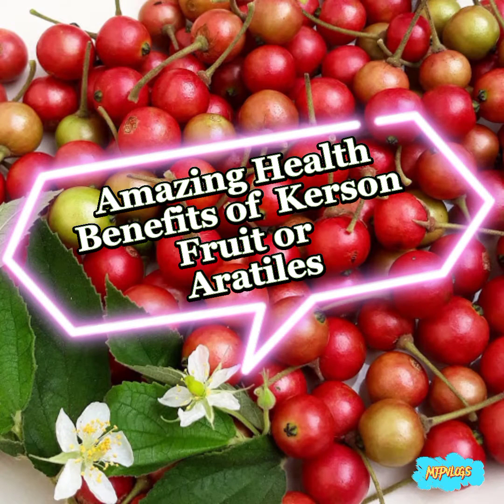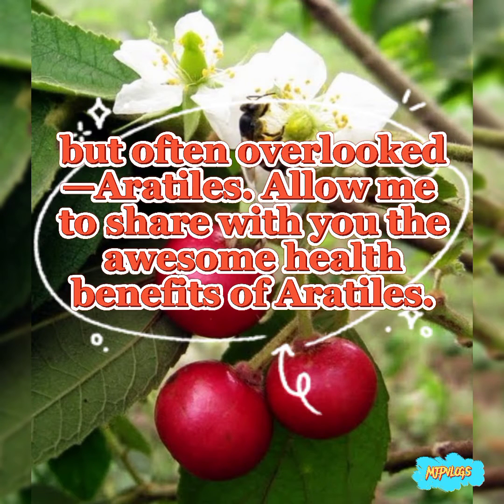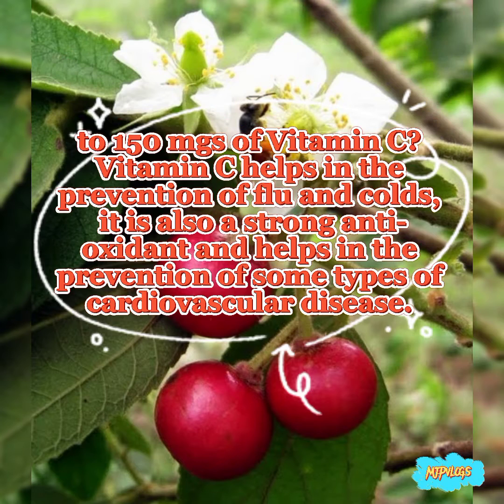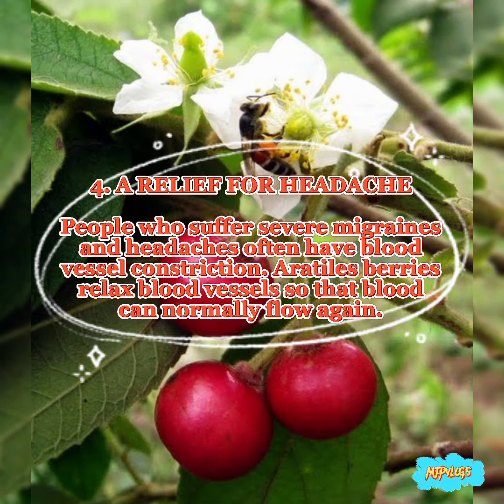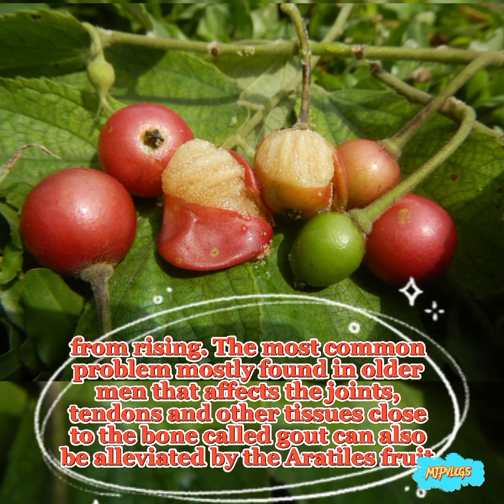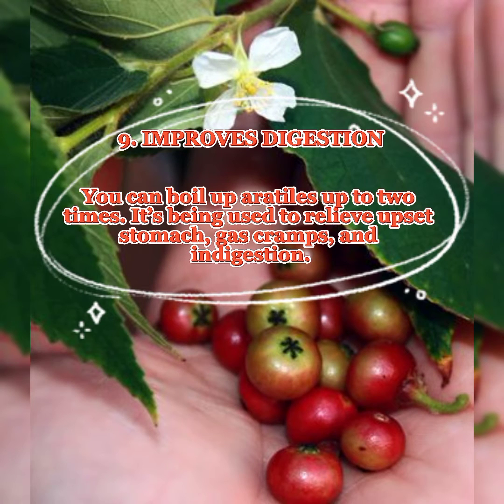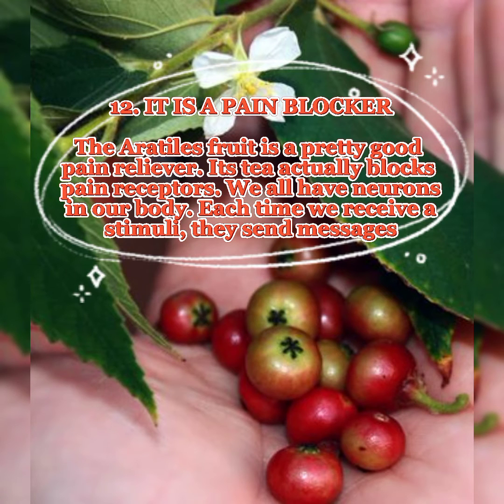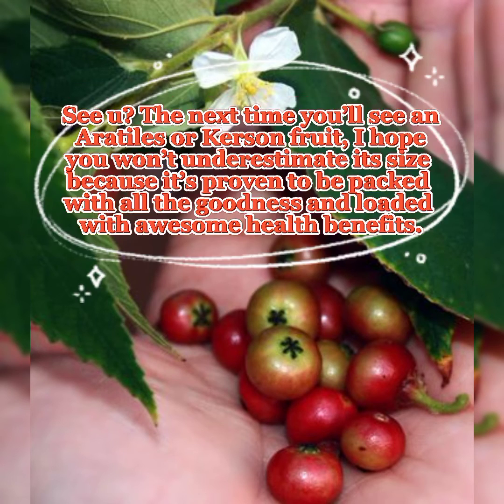Kerson Fruit or Aratiles | Amazing Health Benefits | MJPVLOGS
Aratiles / Kerson Fruit Health Benefits

1. Cold and Flu Treatment
2. Diabetes-Friendly
3. Kerson Fruit for a Healthy Heart
4. Kerson Fruits Help Prevent Gastric Ulcers
5. Gout Solution
6. Prevents Infections, and Help Boosts Immunity
7. Can Help Prevent Cancer
8. Kerson fruits / Aratiles are Nutritious